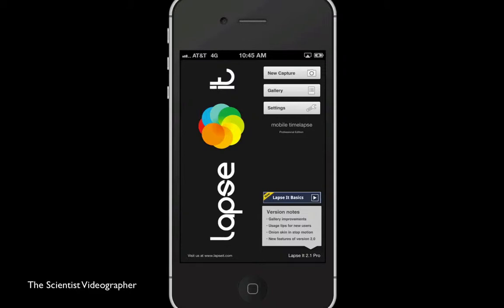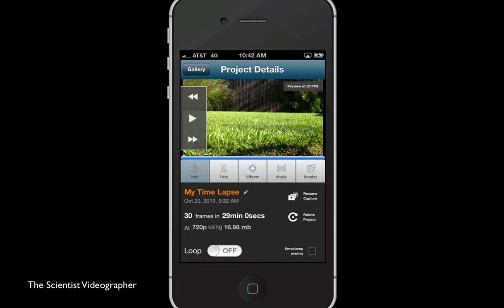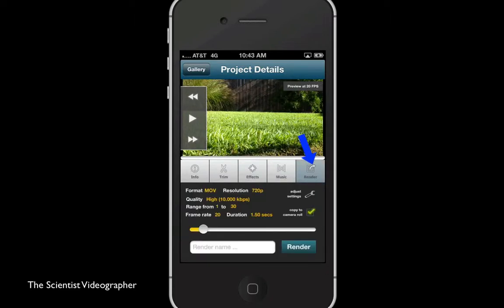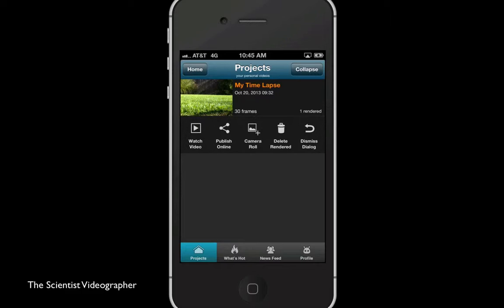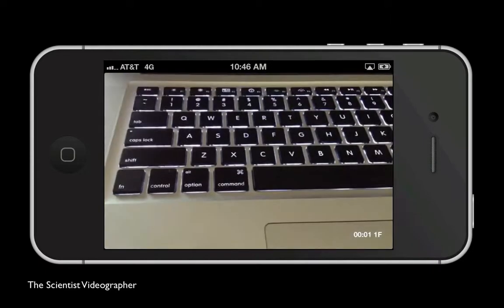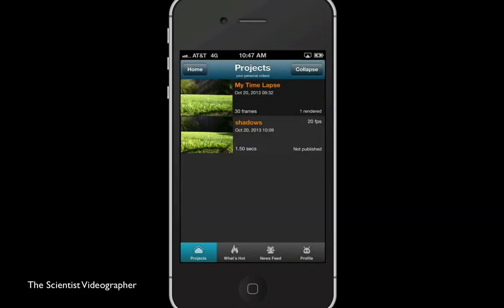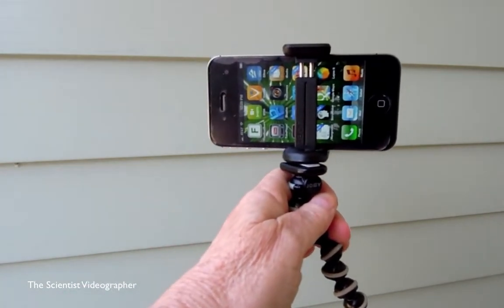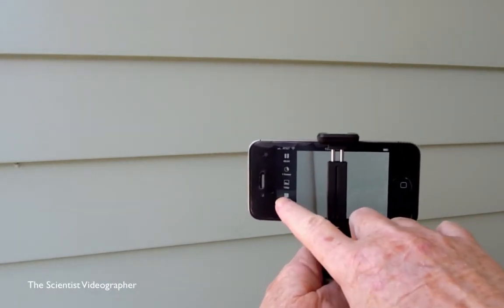How to Create a Time-Lapse Video with a Smartphone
In this tutorial, I show how to set up a smartphone to create a time-lapse video. I used a Gorillapod stand with Grip Tight Mount to hold the phone and the Lapse It app to shoot and process the time-lapse film.